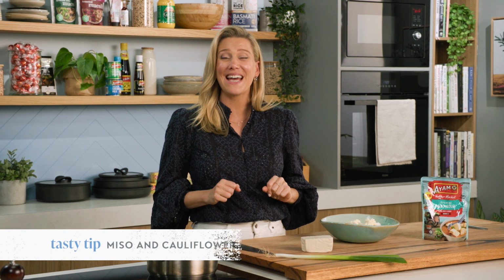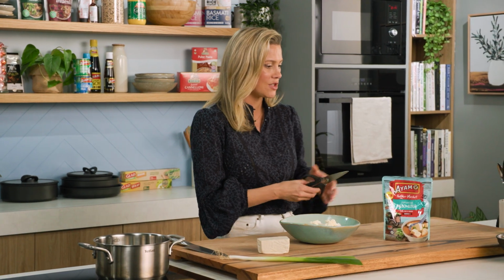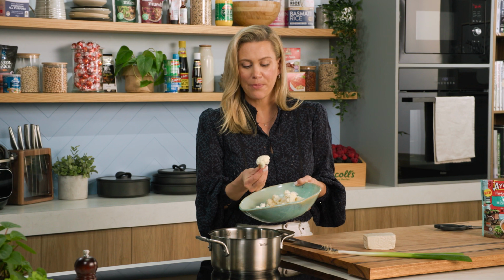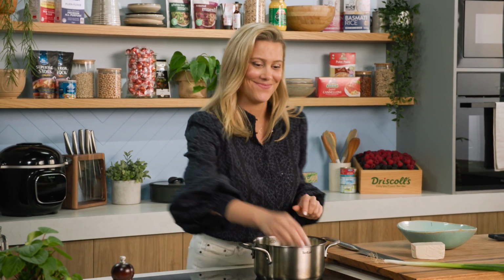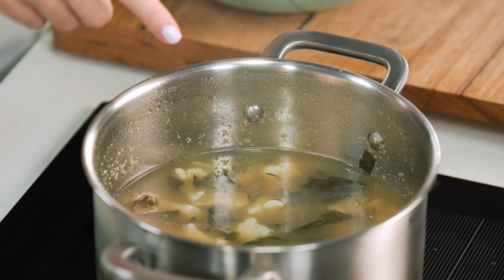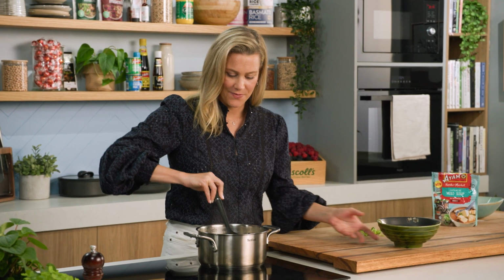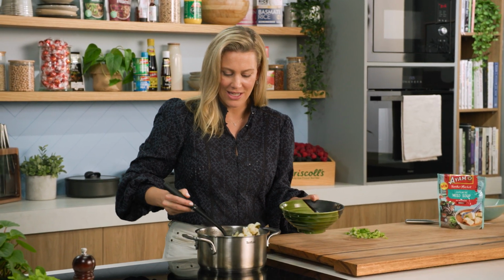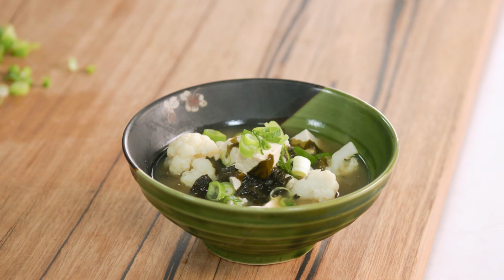Miso and Cauliflower Soup | EG13 Ep55